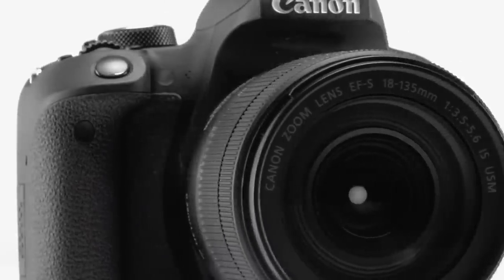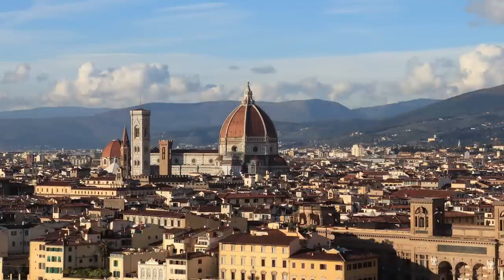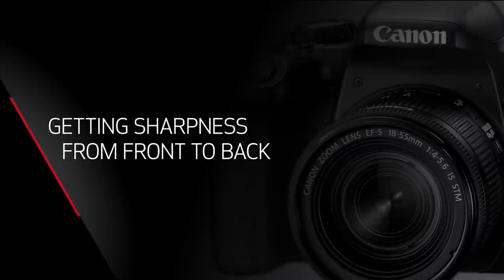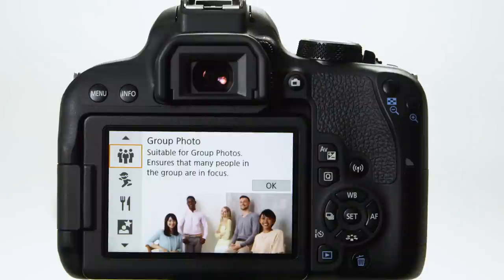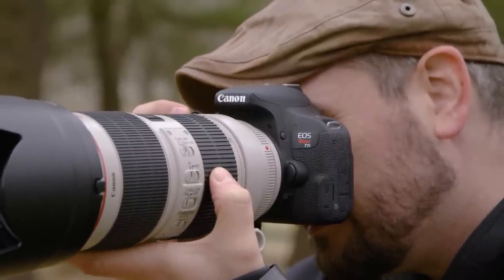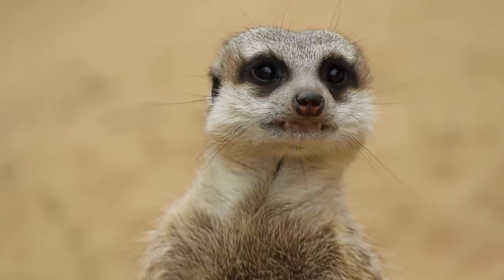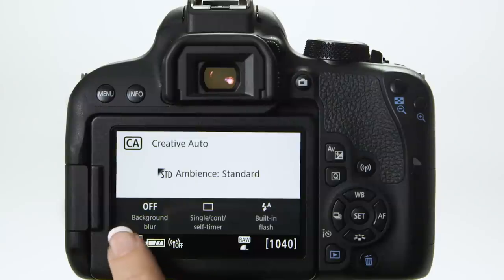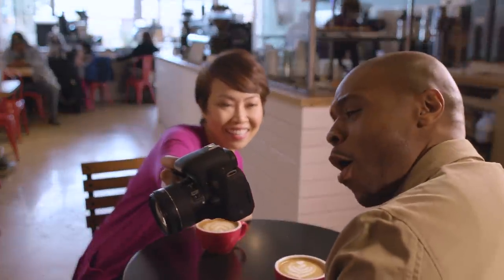Canon EOS Rebel T7i: Getting the Background Look You Want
This video goes over tips and techniques to help you achieve the look you want in your photos, by using the EOS Rebel T7i's touchscreen interface and Canon's robust line of EF and EF-S lenses.